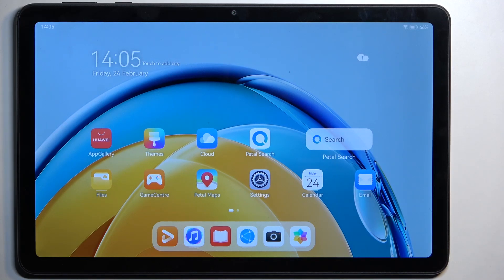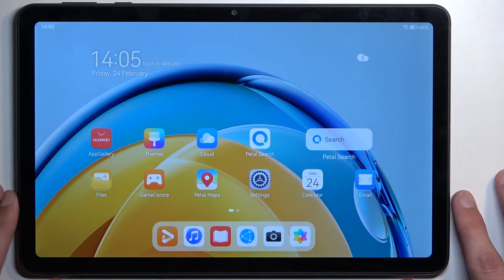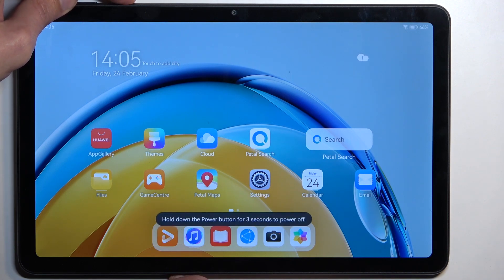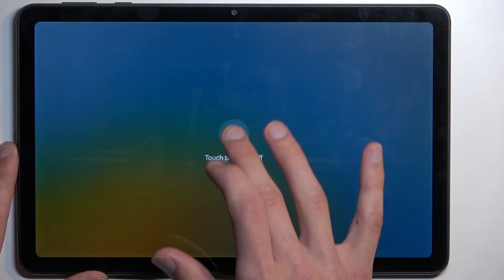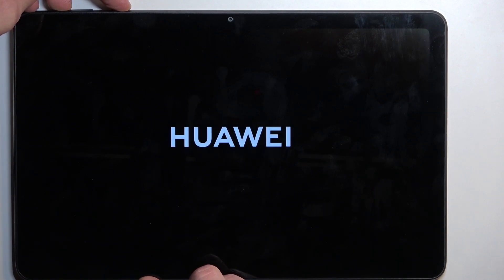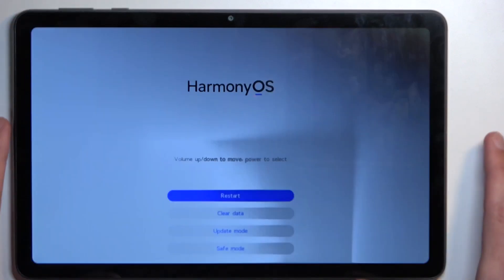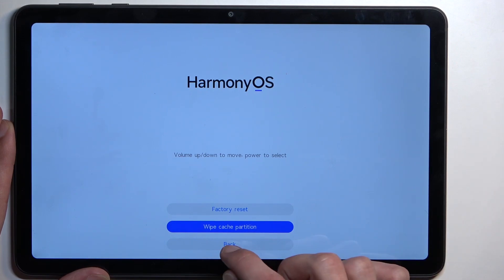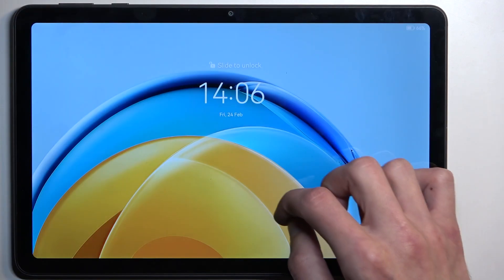How to Wipe Cache Partition on HUAWEI MatePad SE - Format Temporary Cache Partition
HUAWEI MatePad SE Wipe Cache Files:
In this video, we'll show you how to wipe the cache partition on your HUAWEI MatePad SE. Clearing the cache partition can help improve the performance of your device by removing any temporary files and data that might be slowing it down. Follow our step-by-step guide to learn how to clear the cache partition on your HUAWEI MatePad SE. Clearing the cache partition can help improve the performance of your HUAWEI MatePad SE.
You should clear the cache partition periodically to ensure optimal performance of your HUAWEI tablet.

How to clear cache files on HUAWEI MatePad SE? How to wipe cache partition in HUAWEI MatePad SE? How to format cahe partition in HUAWEI MatePad SE?